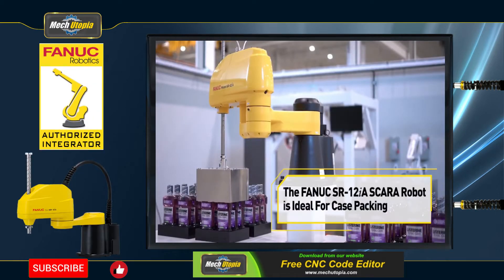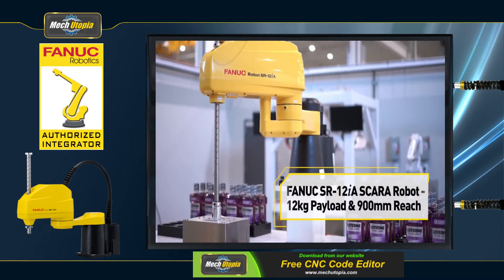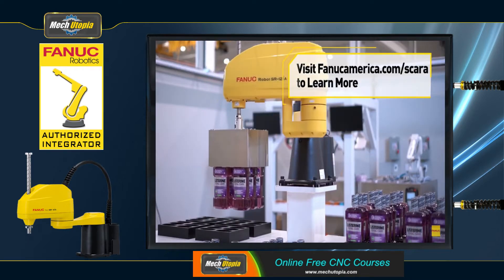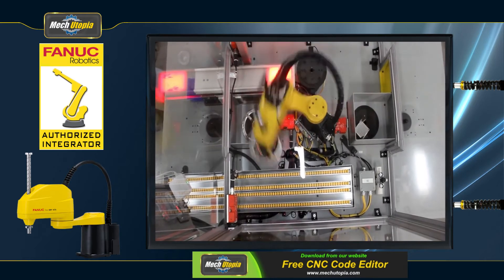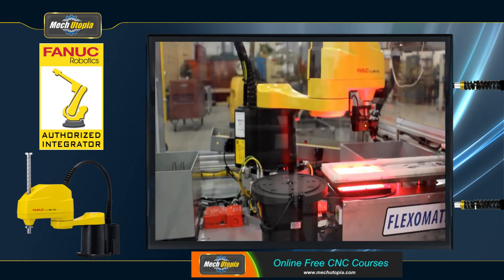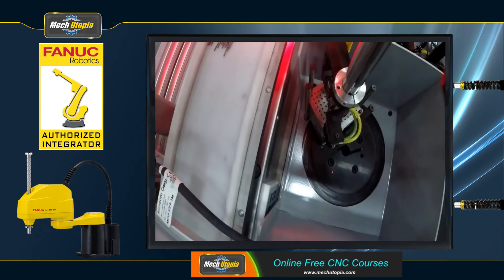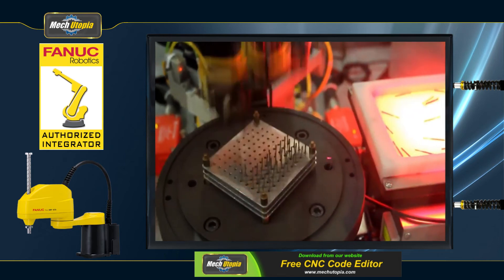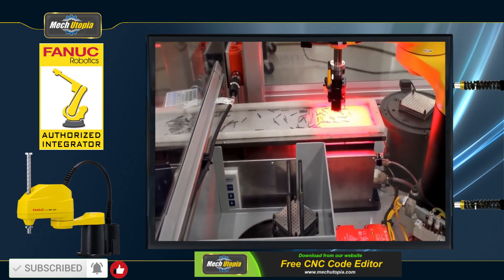FANUC SCARA ROBOTS | Optimize Performance with Fanuc Scara Robots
✔️ Register to our email list for online courses and opportunities!

✔️ Also check commentary and Register to our email list for online courses and opportunities on our website!
In this video, we will introduce you to the FANUC SCARA Robots.
The latest SCARA robots from FANUC are excellent for high-speed, precise applications including assembly, pick and place, testing-inspection, and packing.FANUC SCARA Robots increase speed and precision.SCARA robots have been utilised in a wide range of production applications, including automotives, medical devices, assembly, pick and place, and packaging. FANUC SCARA robots are perfect for robotic assembly, robotic pick and place, inspection, and robotic packaging applications because they provide the highest level of speed and precision.FANUC SCARA robots are available with payload capacities of 3kg or 6kg, 12kg or 20kg, and two new environmental choices, depending on your requirements.All variants work in a 360° envelope and have a modest footprint due to their pedestal-mount construction.Integrated services eliminate the possibility of snagging. FANUC SCARA robots, with their high speed and repeatability, are an excellent method to boost productivity in pick-and-place or assembly tasks.Learn how a SCARA robot may improve the efficiency of your application.The SCARA is made up of two arms that are linked at the base and the junction of arms one and two.At joints J1 and J2, two separate motors employ inverse kinematics and interpolation to control the SCARA's X-Y motion.The ultimate X-Y location at the end of arm two is determined by the J1 angle, the J2 angle, the length of arm one, and the length of arm two. FANUC SCARA robots, with their high speed and repeatability, are an excellent approach to boost production in robotic pick and place or robotic assembly tasks.Fanuc Scara is designed to save space.FANUC SCARA robots have an ultra-compact footprint and are intended to minimise interference with peripheral equipment, allowing you to make the most of your floor space. FANUC SCARA robots are equipped with a brake release switch on their arm to facilitate error recovery.